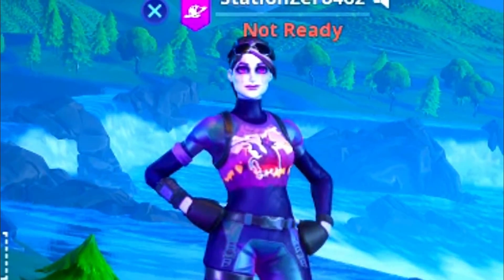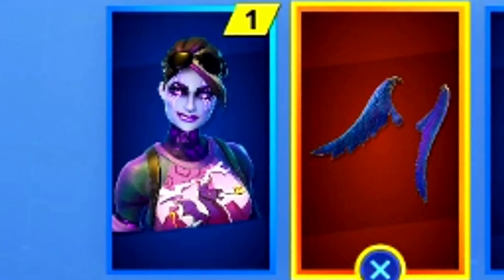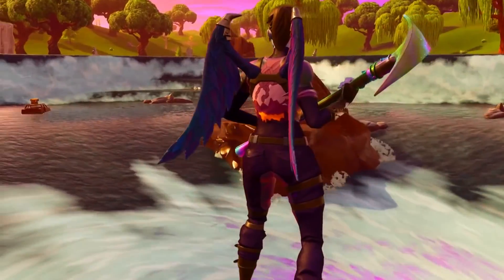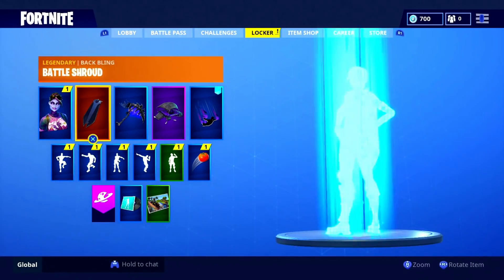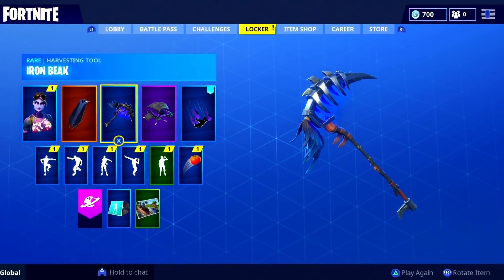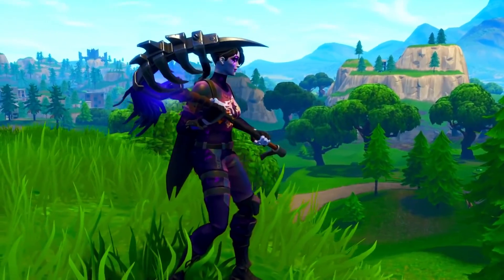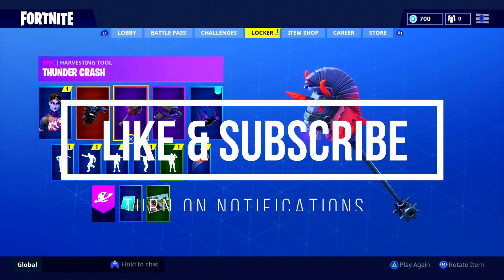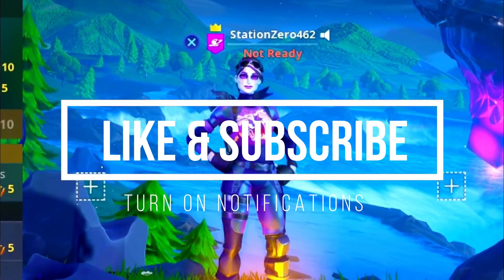Best Skin Combos for Dark Bomber! | Fortnite Season 6